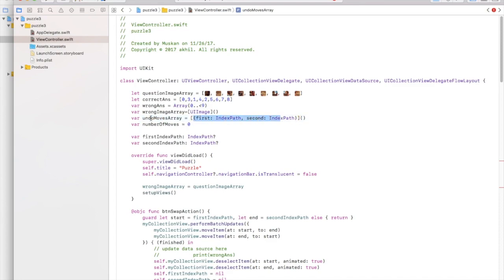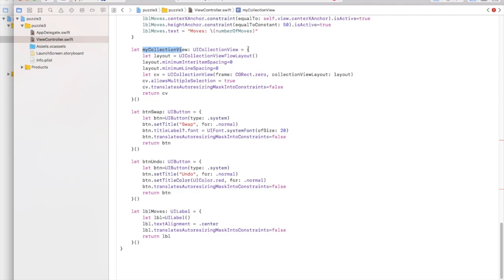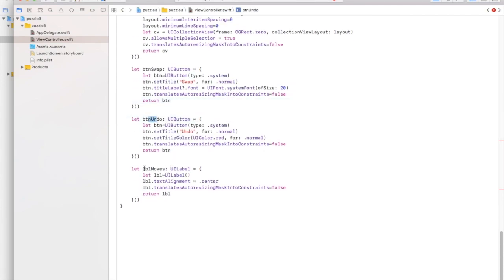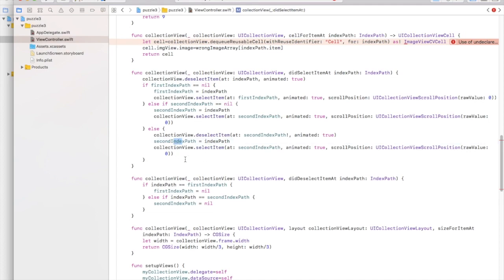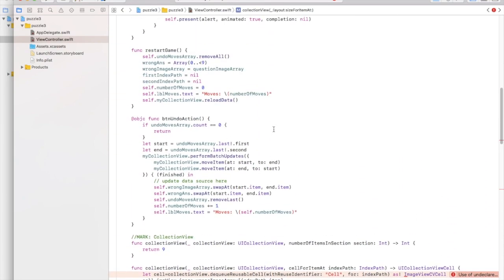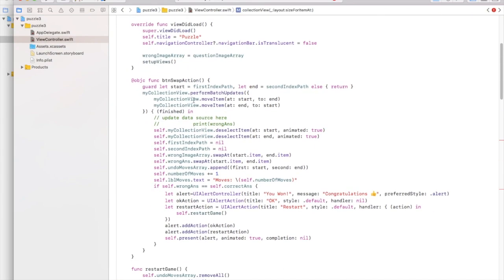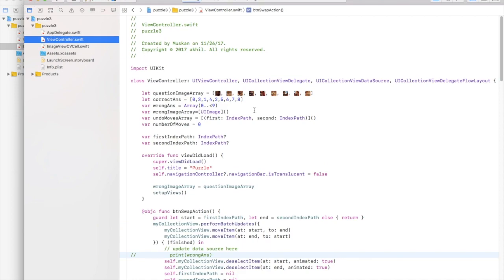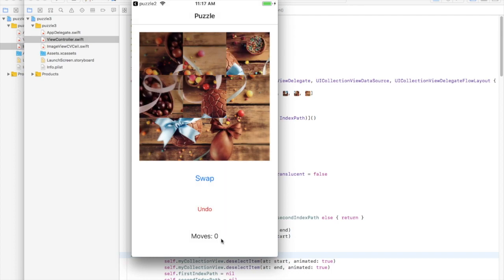Create an image puzzle game for iOS in Swift 4 & Xcode 9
In this video I am gonna show you how to create an image puzzle game. In this game, you have to rearrange image tiles by swapping to get the correct image. We are gonna use collection view to show the images.

Hope you enjoy it. Please leave your queries and suggestions in the comments down below.